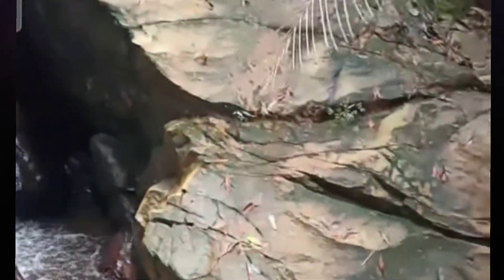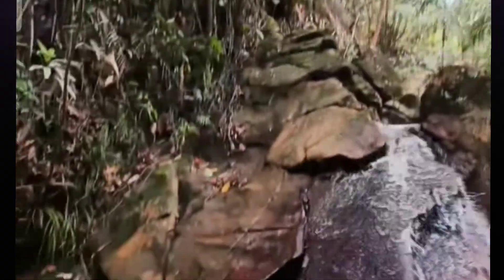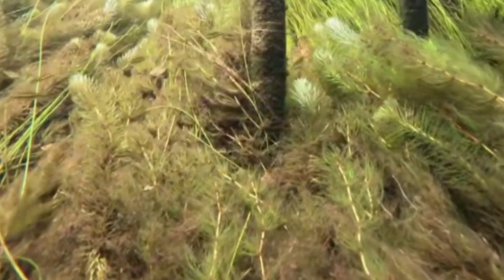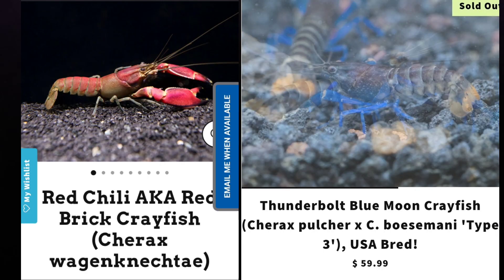NEW SPECIES OF COLORFUL CRAYFISH Discovered Hiding in Plain Sight! Commonly Kept in Aquariums Cherax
The BRAND NEW FISHTORY DISCORD:
All my Sources, Resources, & Tools +  Forums, Chat, Bonus Matrrial, NSFW ( uncenconsored), community tutorials & more!

ONLINE RETAILERS WITH ETHICALLY SOURCED, SOLD AND SHIPPED FISH, SHRIMP, SNAILS, PLANTS & MUCH MORE:

 FISHTORY10

Then for amazon shoppers if you are a prime member, or for that matter just want to buy something off amazon, you can support my channel by opening this linonk to start shopping...buy whatever you please, and it support the channel with .5% affiliate support, while you still get the same exact price and deals!

shorturl.at/tB348

Aquachar Biochar Substrate and Filter Media: Code: Alex15

Fishtory15 or Fishtory10 for discount!